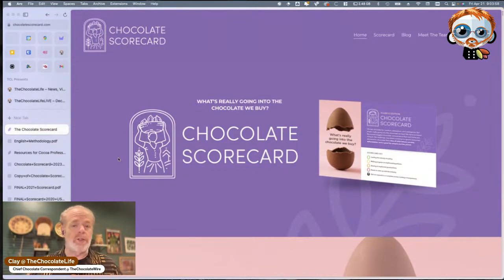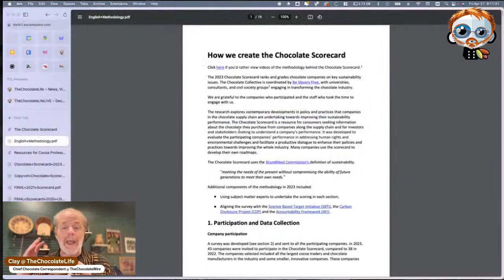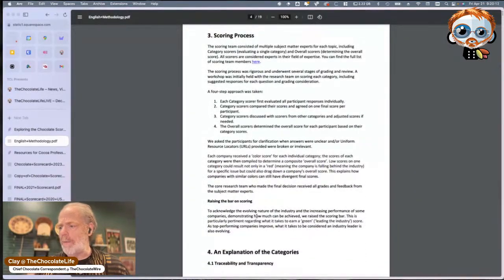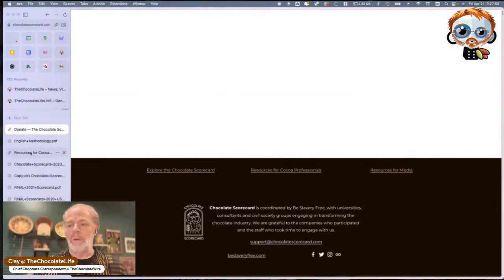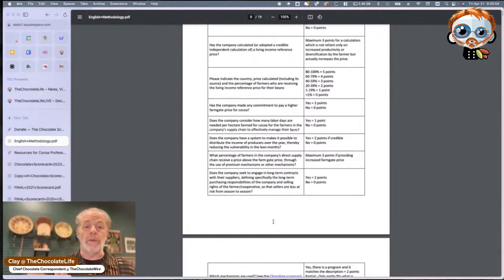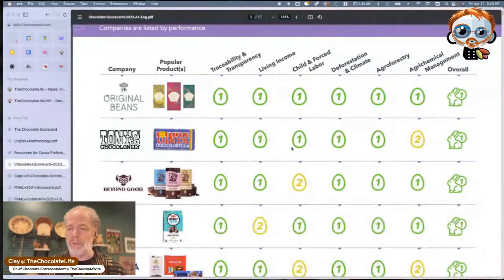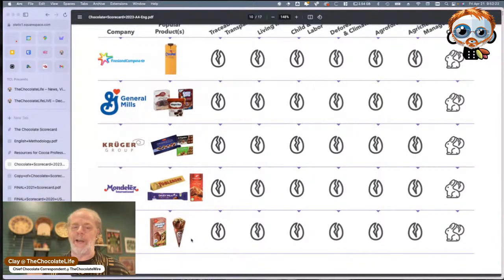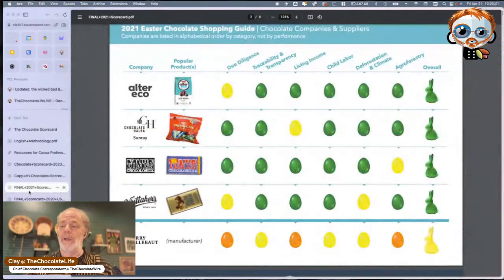TheChocolateLifeLIVE – Deconstructing the 2023 Chocolate Scorecard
One goal of projects like The Chocolate Scorecard is to serve as proxies for consumers and others to do their own research. This is because doing the research is difficult and time consuming. Many of the companies are private and to get the information requires access that most of us – including me – don’t have.

Consumers are eager for logos they can look at that tell them the products they buy are ethical, sustainable, and maybe some other traits. This means that another goal of projects like this are to give consumers confidence they are making good, informed, purchasing decisions.

The purpose of deconstructing the 2020, 2o01, 2022, and 2023 scorecards is to assess if the Chocolate Scorecard meets its self-imposed obligation to give consumers the information they need – clearly, accurately, and completely – so they can confidently they are making good decisions.

By extension participants will be better equipped to look at other, similar, projects and assess them with more critical eyes.

Streaming LIVE from the new HQ of TheChocolateLife – Prescott, AZ.